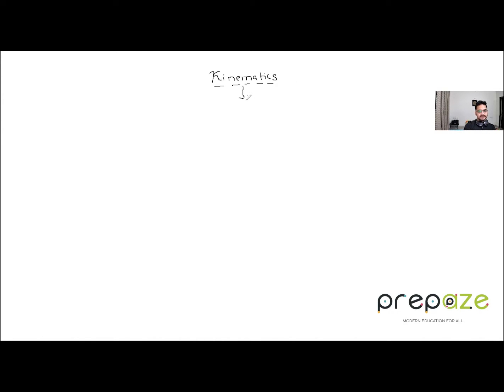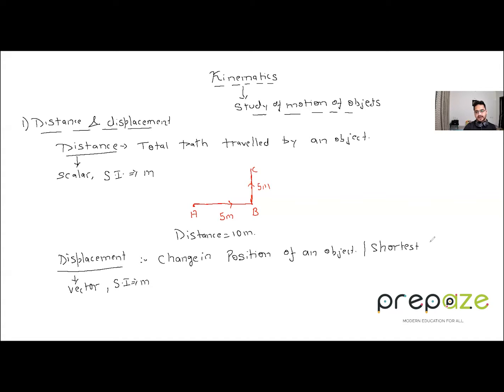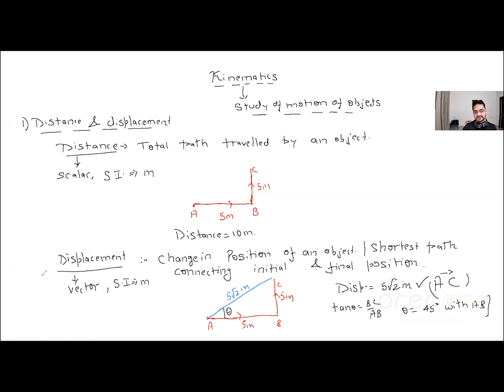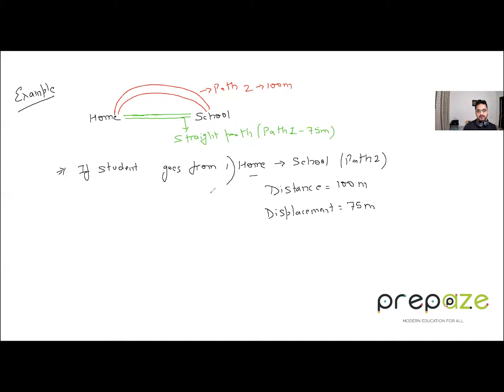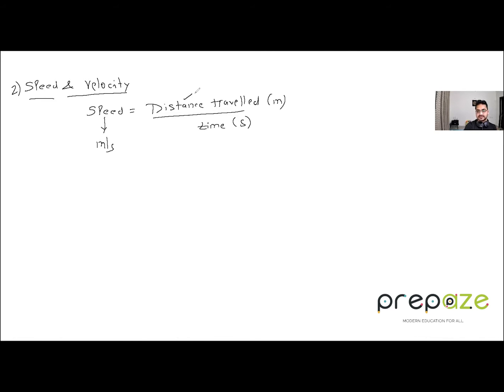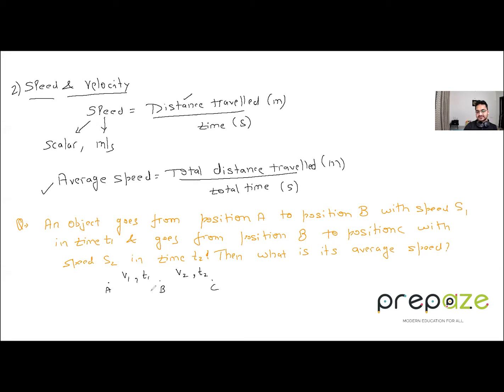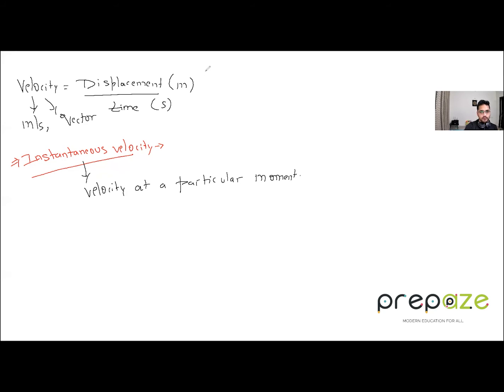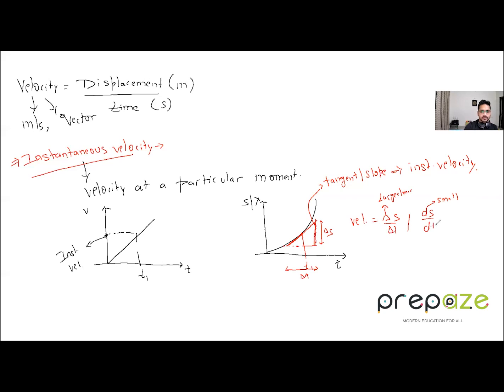Kinematics 1 – Prepaze Learning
Kinematics is a subfield of physics, developed in classical mechanics, that describes the motion of points, bodies, and systems of bodies without considering the forces that cause them to move.